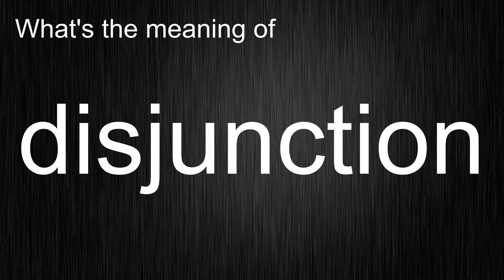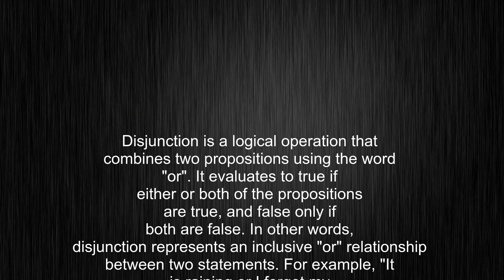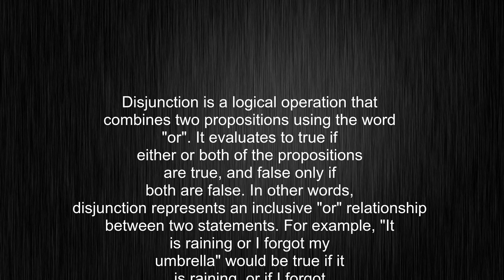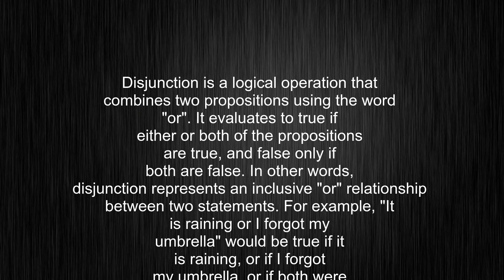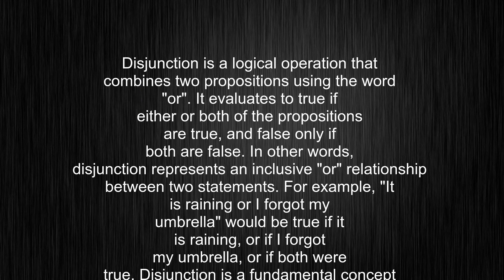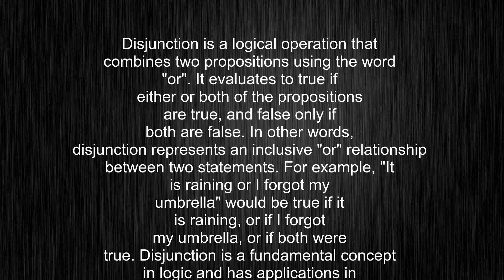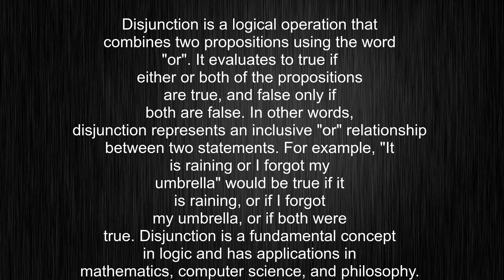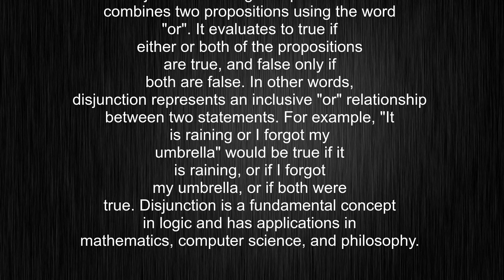What's the meaning of "disjunction", How to pronounce disjunction?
This video tells you what "disjunction" means, how to pronounce it, provides a pronunciation guide and an accurate definition.
00:00 Pronunciation
00:30 Meaning

- What is the meaning of disjunction
- How to say disjunction
- What is the definition of disjunction
- How to pronounce disjunction

Visit our free audio/video dictionary tutorial to learn how to correctly pronounce words/names and to learn their meanings, definitions, just like disjunction definition and meaning in Merriam-Webster, disjunction definition and meaning in Collins English Dictionary, disjunction definition and meaning in The Oxford English Dictionary, disjunction definition and meaning in Longman Dictionary of Contemporary English, disjunction definition and meaning in Cambridge Advanced Learner's Dictionary, and more.